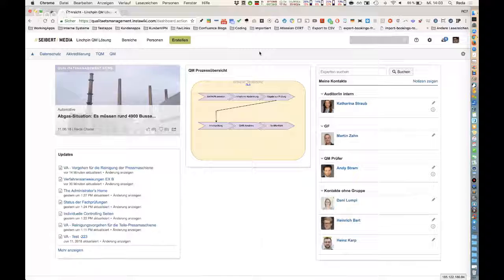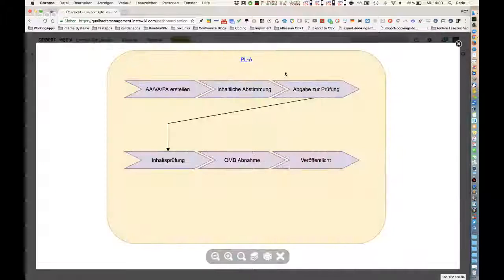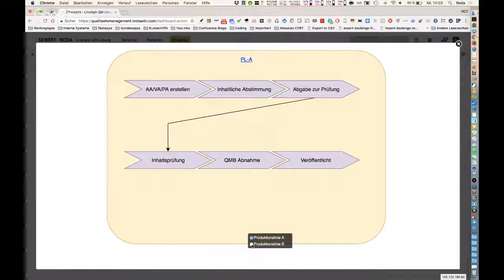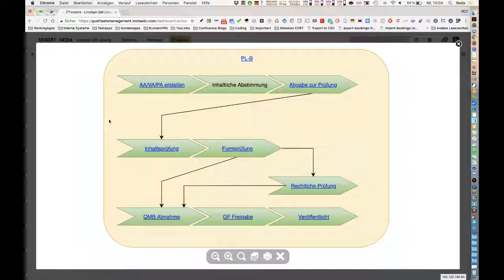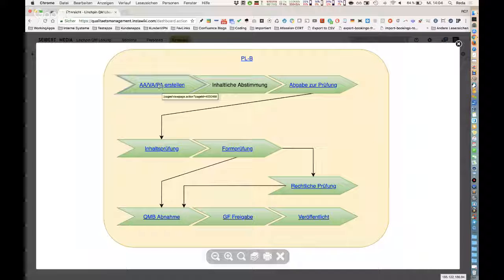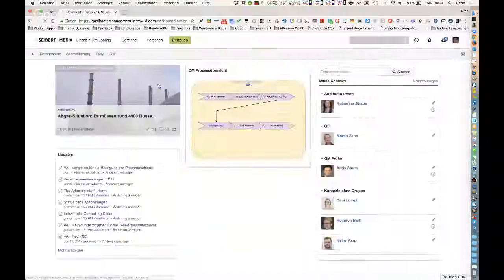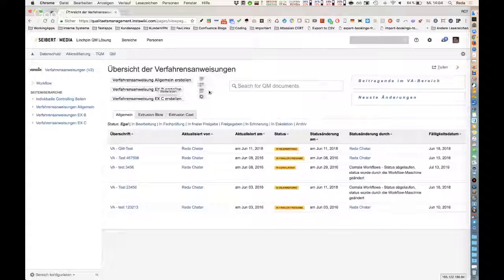Webinar Teaser: Quality Management, QM Handbooks, TQM and more with Atlassian Confluence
- A short teaser of our German webinar about quality management with Atlassian Confluence.